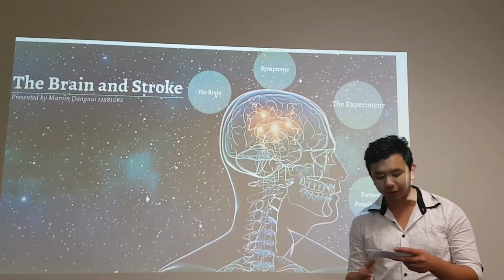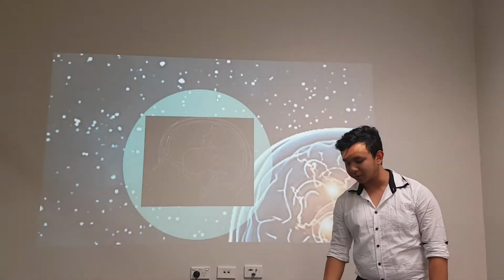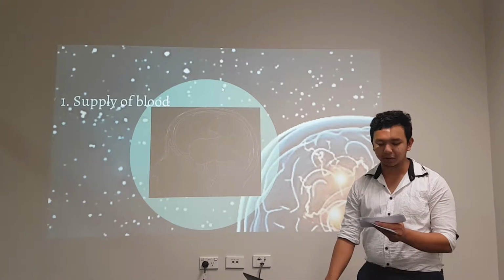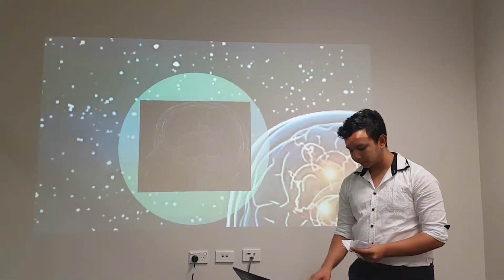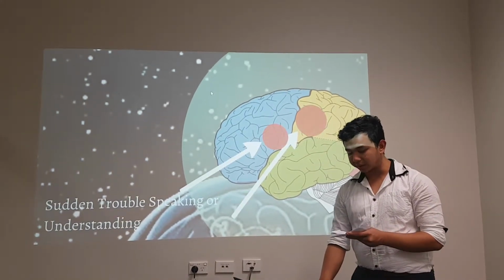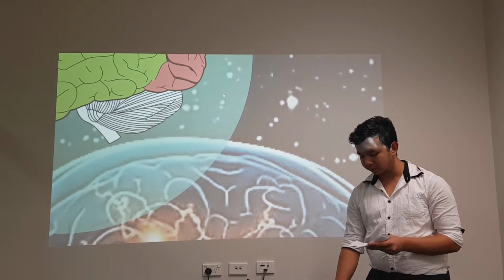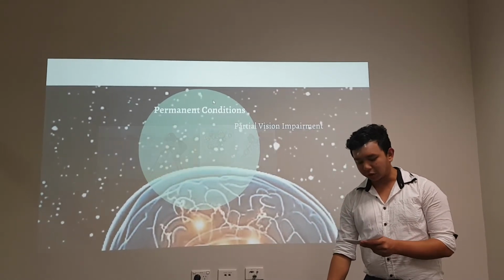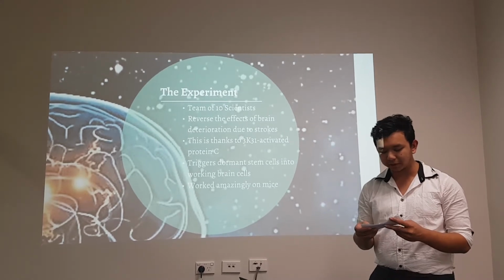Physiological Systems Assignment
Me presenting on Stroke